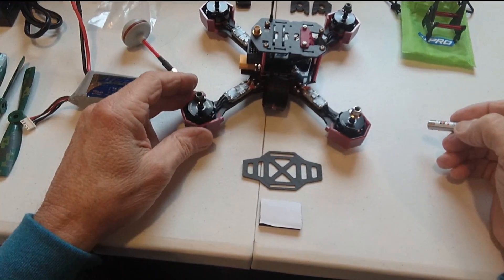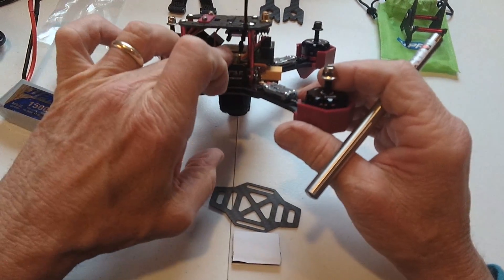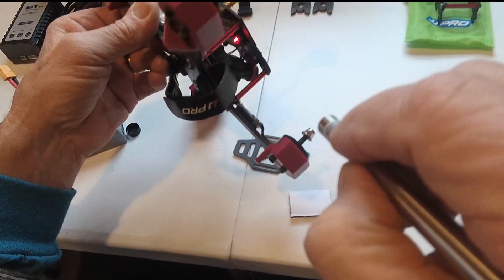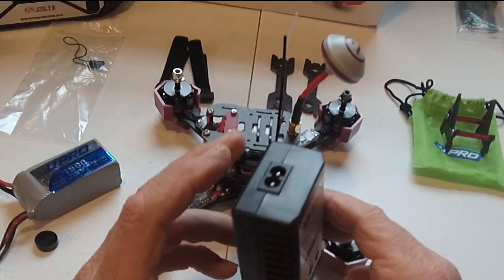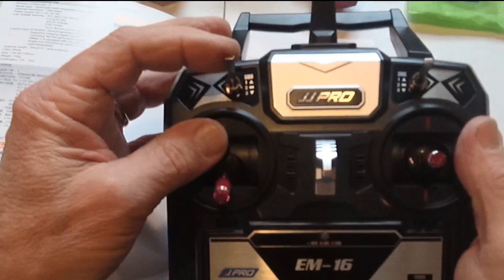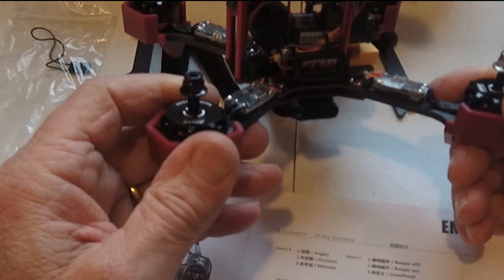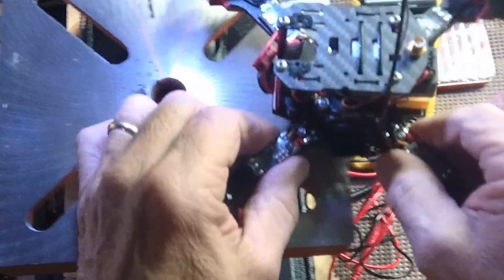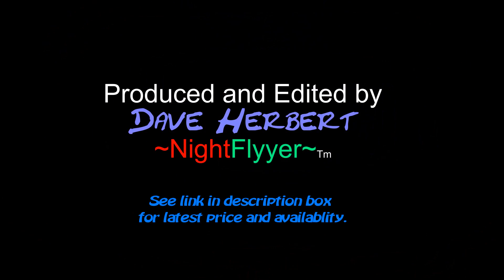The affordable JJRC-JJPRO P 175 FPV Racing Quad overview and camera mod by NightFlyyer Part 1 of 3.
This is a very affordable unit for what you get in this ready to fly complete package.
Make sure to see Part 2, the overview of the JJPRO FPV Headset and Part 3, the actual flight test and maiden FPV flight by me, the FPV Rookie.

Dave Herbert
~NightFlyyer~Tm
AMA. L-8221
LM/CD/Scientific Division